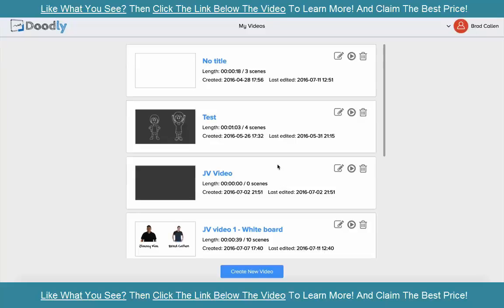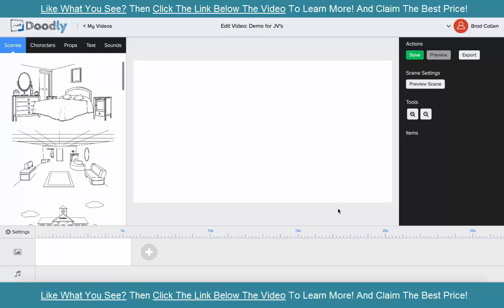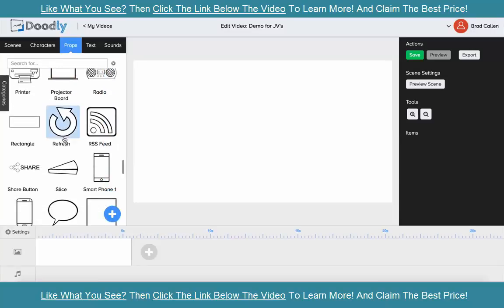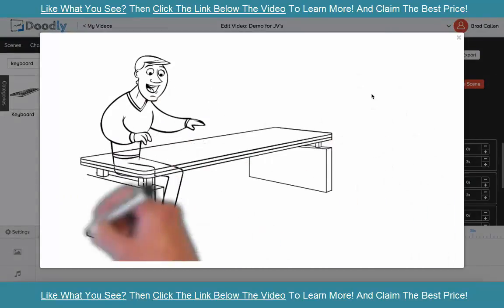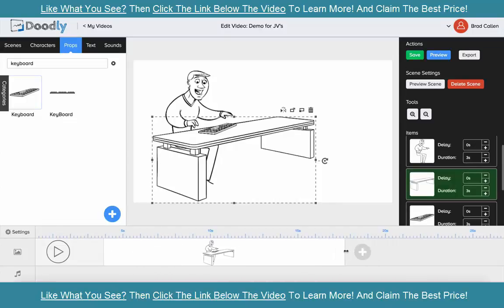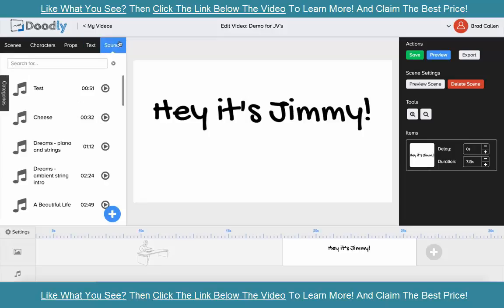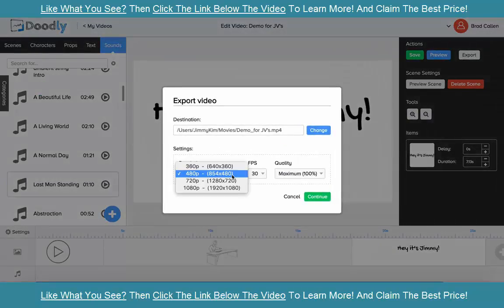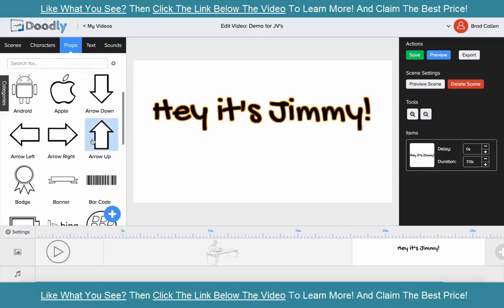Doodly Review - Is it the best Whiteboard Animation Software?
Doodly Review Key Facts -

Doodly allows you to create doodle videos in next to 60 Seconds Flat! If you are a solopreneurs or a huge business you will find Doodly a dream come true for your video marketing needs.

Its a simple as 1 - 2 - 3 to create engaging and captivating videos with Doodly

1. Create

Choose between a whiteboard or blackboard background

2. Design

Design your video using Doodly's pre-installed scenes, characters, images and sounds; or you can simply upload your own.

3. Export

Then simply download and share your video amazing video creation in minutes!

And best of all Doodly works with both PC and Mac.

Thanks again for checking out our Doodly review if you want to learn please click the link below -

For an up to date Doodly review please watch this video  -